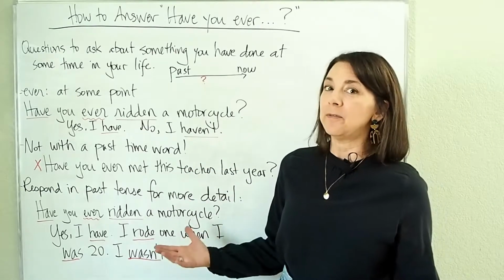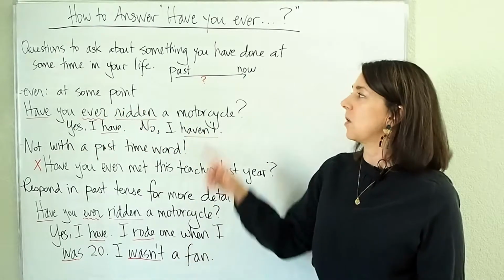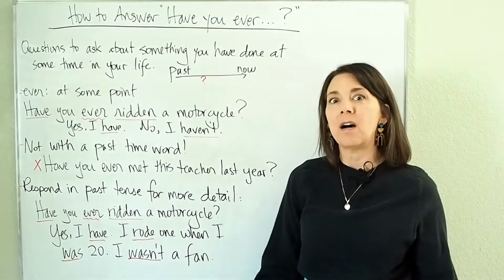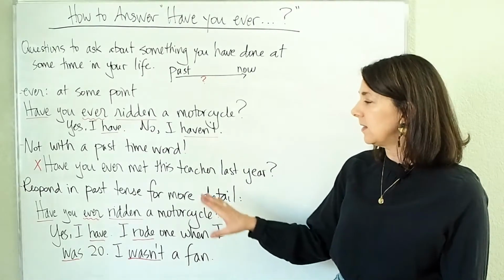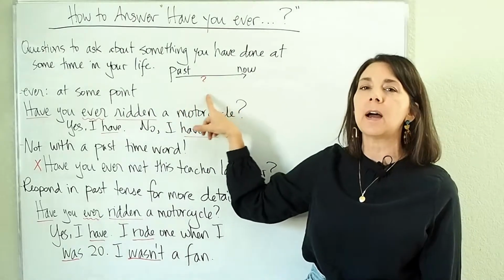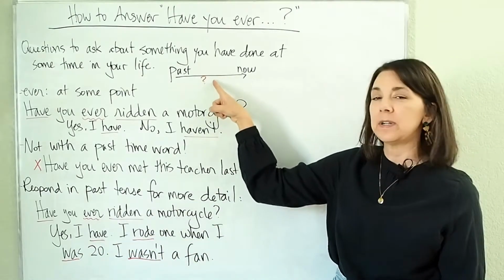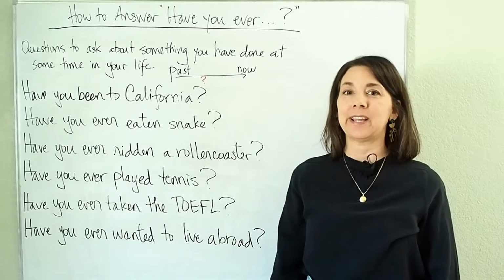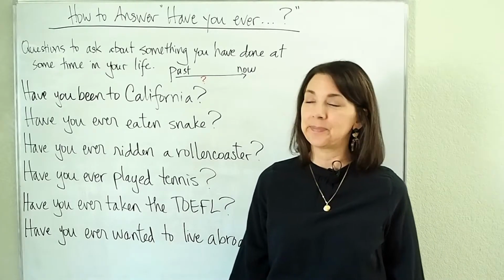How to Use Have you ever in Present Perfect: English Grammar Lesson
In this lesson, I teach you how to Use 'Have You Ever' in present perfect in English. Present Perfect Grammar Lesson!

Use present perfect with ever to ask about something a person may have done at some time in their life.

QUESTION: Answer these questions in the comments below:

Have you ever gone skydiving?
Have you ever visited the United States?
Have you ever been so scared that you couldn't sleep?